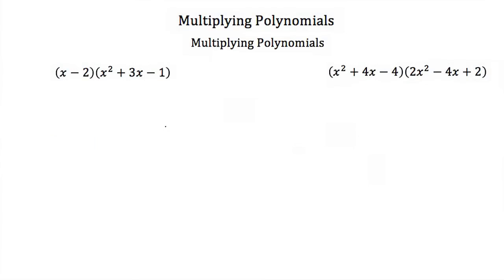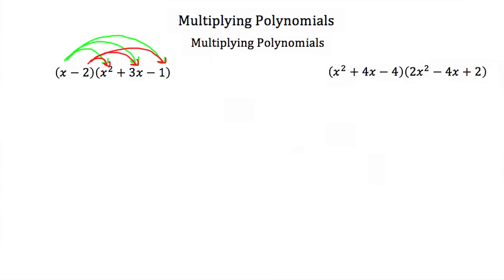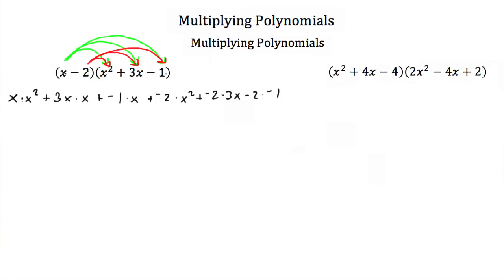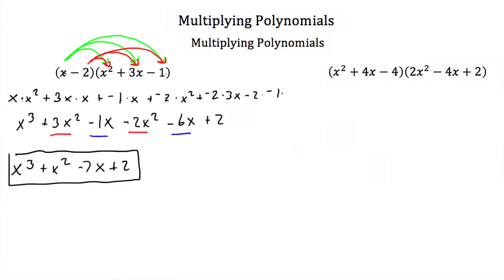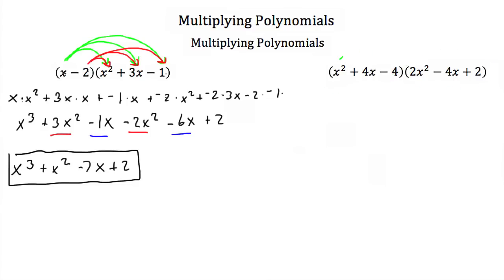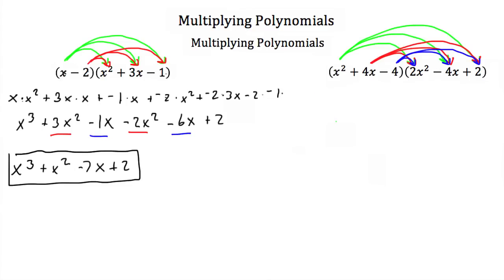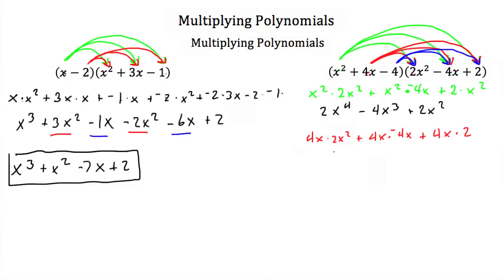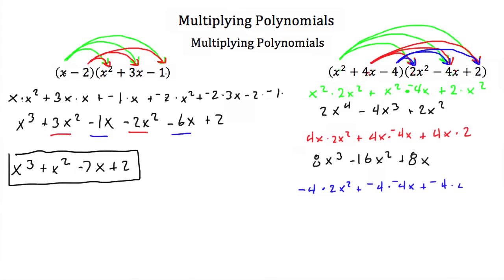Operations with Polynomials -Multiplying PT 2 -Textbook Tactics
Click show more for Video Description:

Operations with Polynomials -Multiplying: Multiplying monomials, Multiplying a polynomial by a monomial, Multiplying two binomials, Multiplying two polynomials Cont.